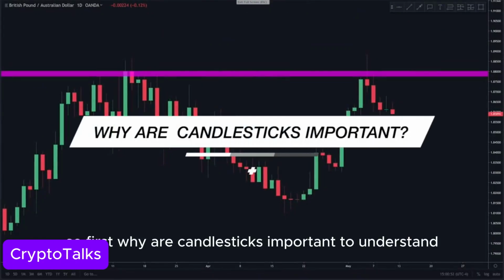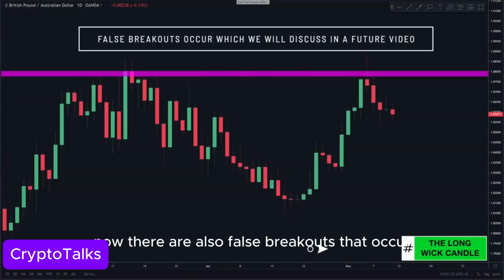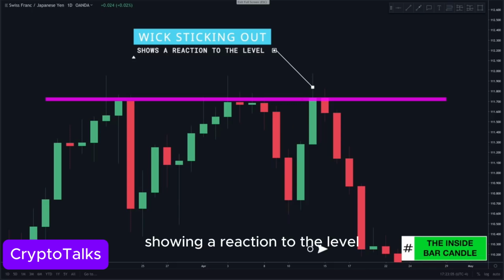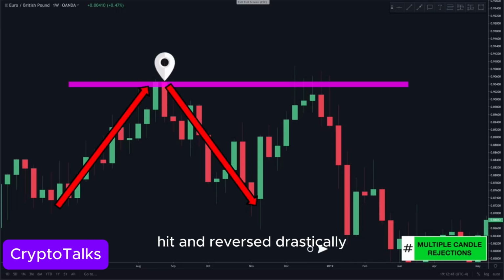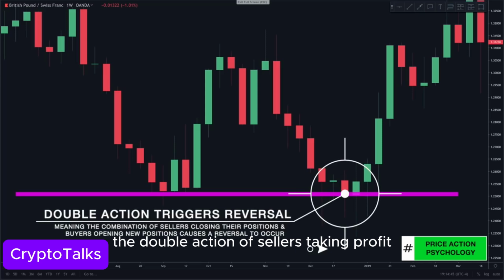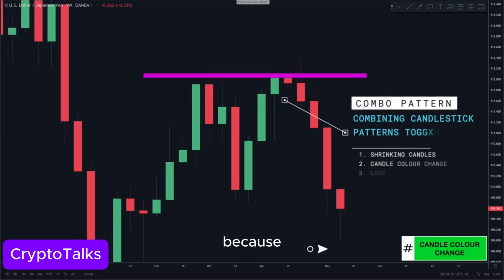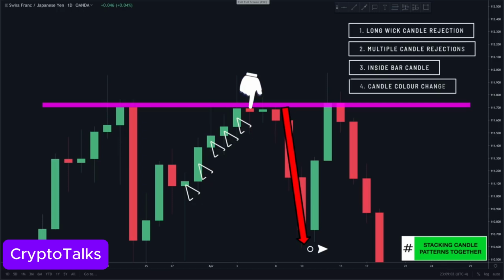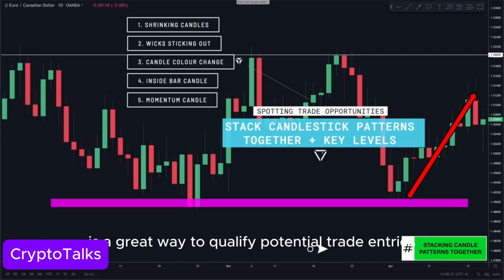How to Work Best Candlestick Patterns? Trading That Work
Understanding candlestick patterns is essential for anyone serious about trading cryptocurrencies. In this video, we break down the Best Candlestick Patterns that truly work and help you make informed trading decisions. Whether you're a beginner or an experienced trader, mastering these patterns will improve your technical analysis skills and boost your success in the crypto markets. Learn how to identify bullish and bearish patterns, spot reversals, and make the most of market trends.